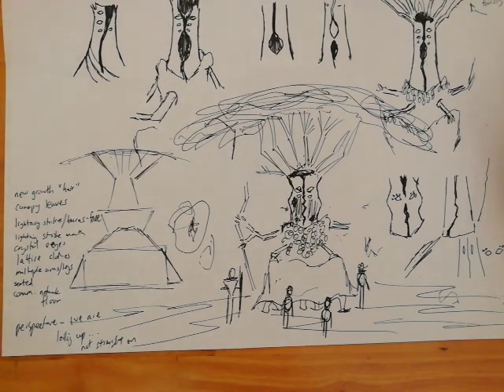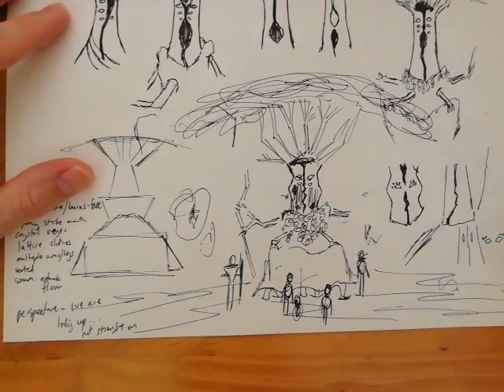A Word War is brewing... and you need the treefolk on YOUR side.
Every piece of artwork for the Heading Into Language Land game has dozens of hours of work behind it!

Hi! My name is Matt Boyle. I'd rather die than not live my life according to my design. Over the course of years, I've built up my dream life and extracted lessons along the way that I'm confident can help you. If you want to live life on your own terms, if you want to become the best version of yourself, if you want to lift up your people and leave a positive legacy in your wake, this channel is for you.

Primary topics on this channel: personal development/motivation, language learning, and game design.

I run a language learning card game company called Language Card Games, and we regularly host online gaming sessions for language learners all over the world. You're welcome to join us! Online games and downloadable print-and-play games, as well as real game decks, are all available through the site. And you can find a playlist about every game here on my YouTube channel's homepage.

Matt